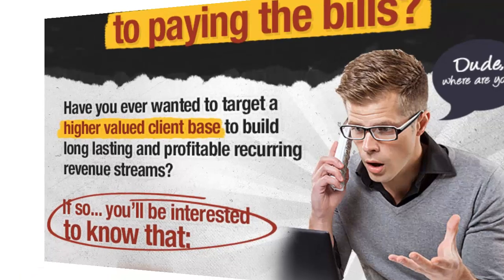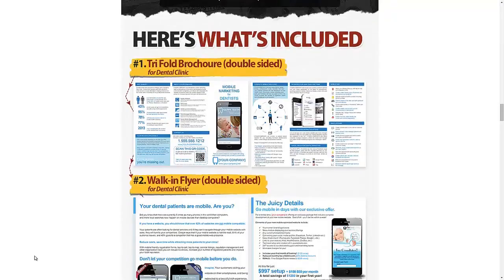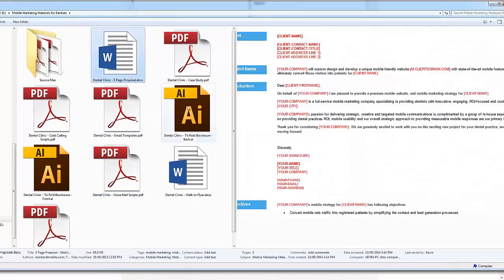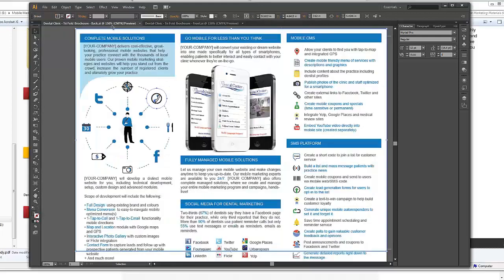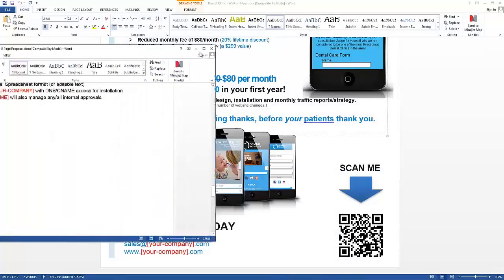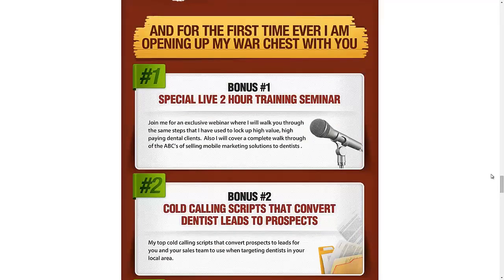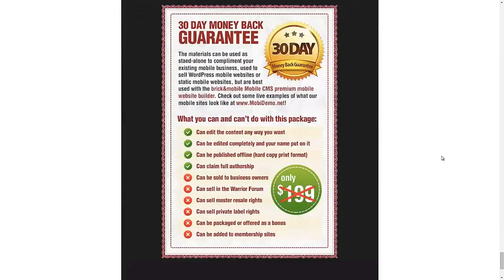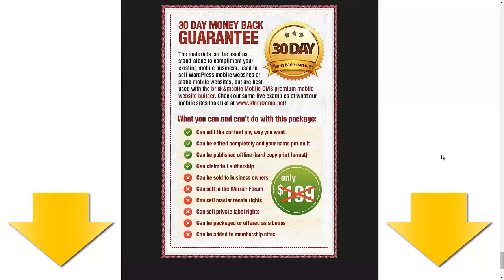Premium Mobile Marketing Materials For Dentists Review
Premium Mobile Marketing Materials For Dentists - Are you looking for information about Premium Mobile Marketing Materials For Dentists? Please read my honest reviews about Premium Mobile Marketing Materials For Dentists before buying it, to assess the strengths and weaknesses of it. Is it worth your time and money? This product will be released by Kevin Z on 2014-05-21, 10:00 EDT

Premium-Mobile-Marketing-Materials-For-Dentists

If you're looking for a way to land HUGE deals with a higher end clientele who are in need of your mobile marketing services, then YOU NEED TO CHECK THIS OUT!

Announcing the Premium Mobile Marketing Materials For Dentists Package... proven to help you sell more mobile marketing solutions to dentists!

This is a high quality package of marketing materials which will help you secure higher paying deals!

These exact materials were used to secure over one thousand local dentist clients in the past few months!

In my opinion this is a real steal and a "MUST HAVE" for anyone looking for a high paying, high converting niche in need of your mobile marketing services.

If you're selling ANYTHING MOBILE you need to check out the Premium Mobile Marketing Materials For Dentists Package!

These marketing materials can be used to make KILLER proposals and flyers, and make you look like a true professional IN MINUTES which will help you land larger higher paying deals for your business.

Perfect for anyone looking for a profitable niche with a sky high earning potential.

This is INSANE value which will save you hours and hours of work and thousands in design and development.

This package of mobile marketing materials targeting dentists will help you close more deals no matter what type of mobile marketing services you offer!